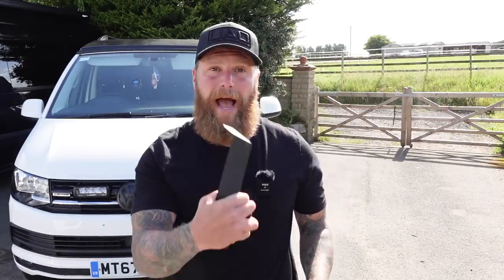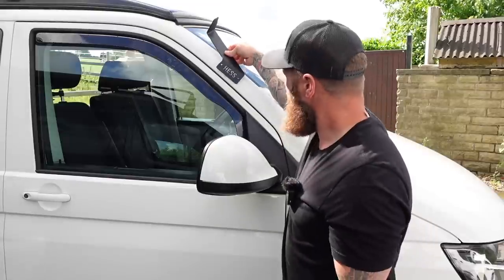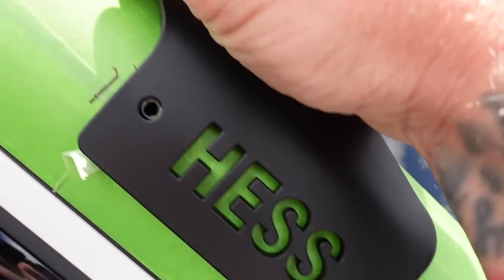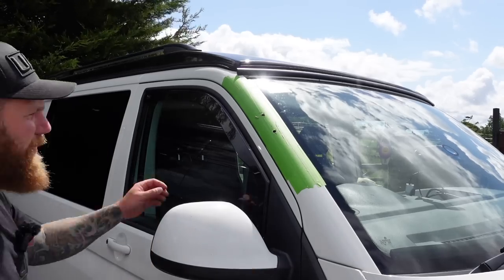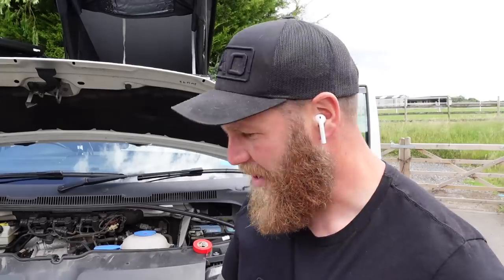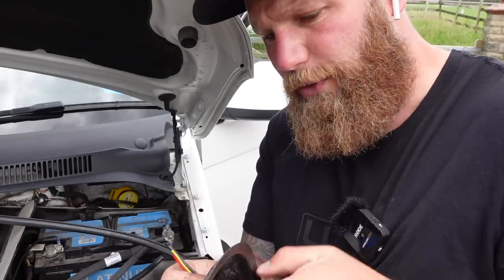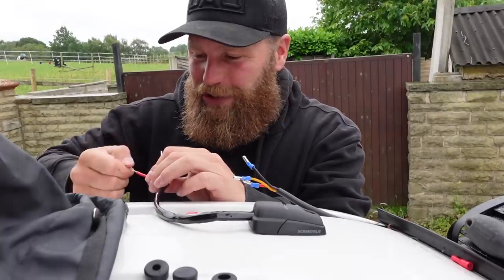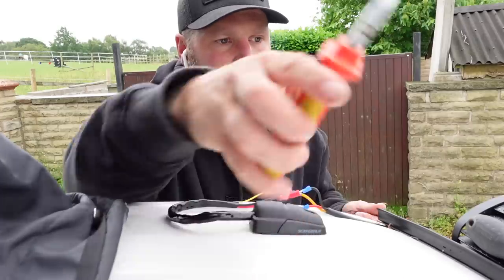Vw transporter upgrade RIPPED OFF? £350 for a bracket.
Lightbar install to my Volkswagen transporter T6. AUXBEAM 6 sequence 50 inch curved fits great with the maybe overpriced brackets.

SCANSTRUT SINGLE

SCANSTRUT DOUBLE

52 INCH LIGHTBAR

CHAPTERS

00:00 INTRO
02:49 assembly
03:08 offer it up
04:14 drilling
04:45 rivnuts
07:12 fitting lightbar
07:31 lightbar wiring harness
09:51 scanstrut cable gland
14:32 DECISION TIME
16:40 conclusion and final thoughts